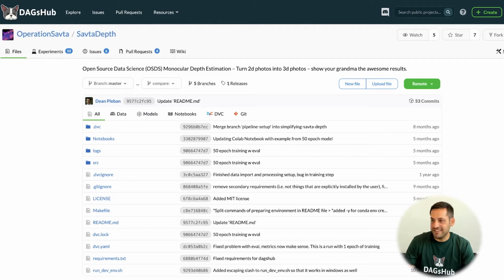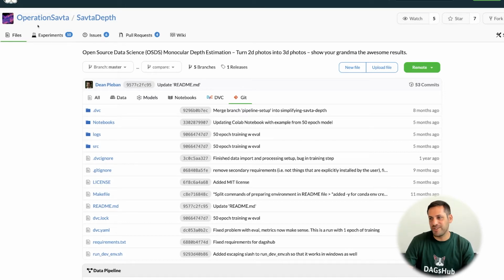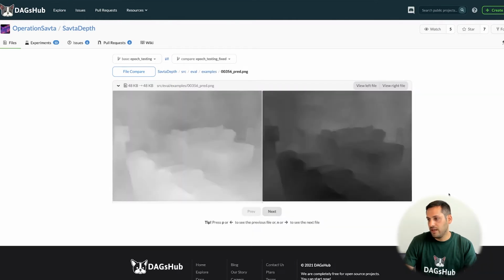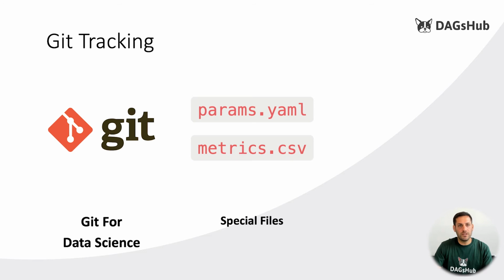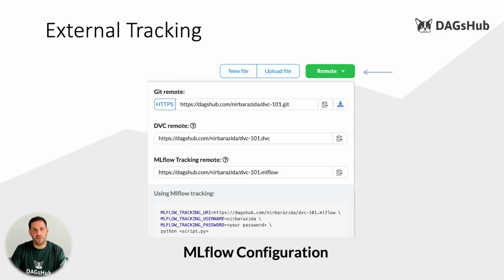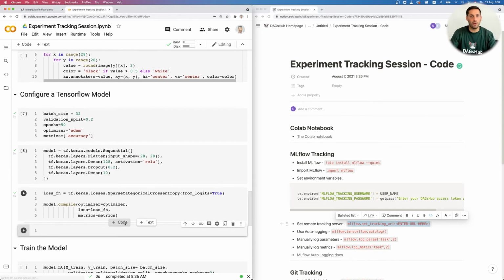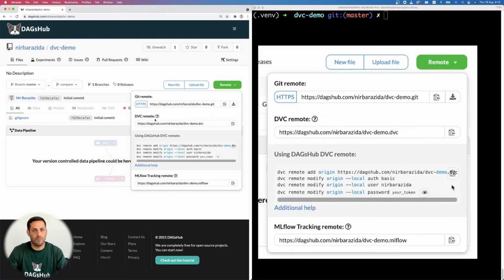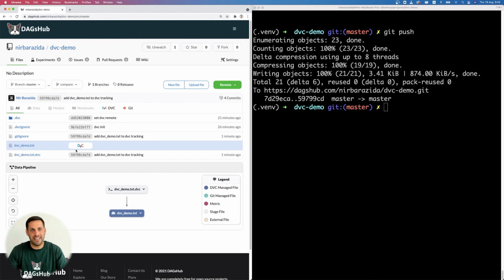DagsHub Interactive Walkthrough Session with Git, DVC & MLflow - DagsHub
Get to know DagsHub interactively.

The goal of this session is to help you learn how to get started with Dagshub. We will do it interactively in a way that will enable you to gain hands-on experience.

This session has three parts, which are not dependent on each other. This way, you can choose the topic you want to cover and start from there.

1. Platform overview: explore DagsHub using the SavtaDepth project to learn about its main features.
2. DVC integration: learn what DVC is, how to use it with DagsHub, and use it to version data, and push it to DagsHub Storage.
3. Experiment Tracking: Learn about DagsHub Logger and MLflow and use them to log experiments to DagsHub

Timestamps
00:00 - Intro
02:12 - Platform Walkthrough
16:23 - Experiment Tracking at a high level
23:20 - Interactive MLflow Experiment Tracking
30:10 - Interactive DVC Tracking